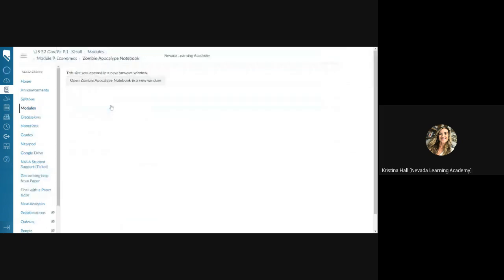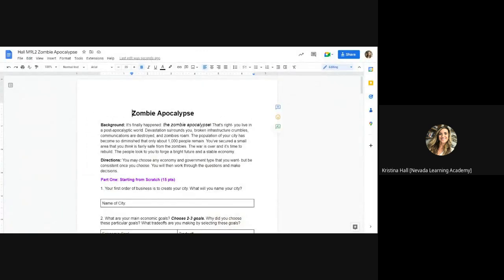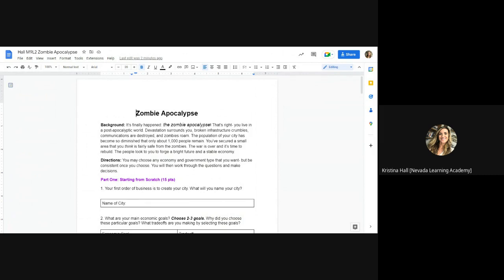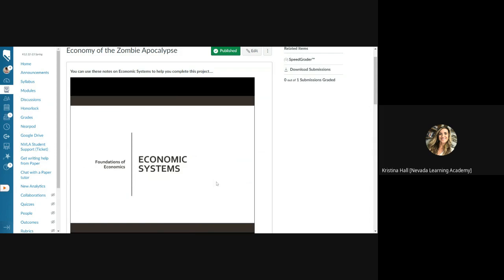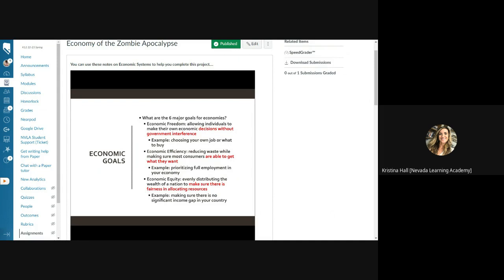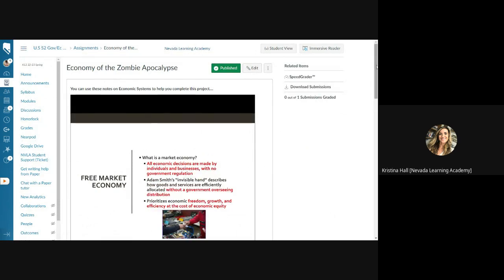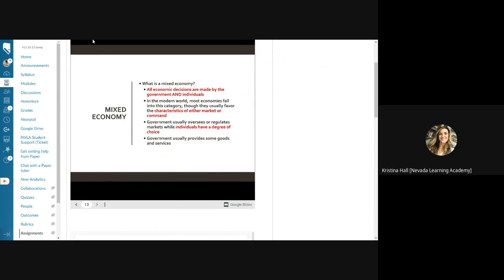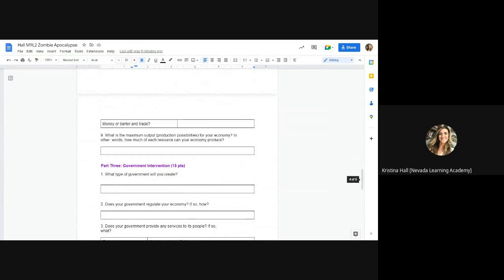M9L2 Zombie Apocalypes Worsheet Instructions